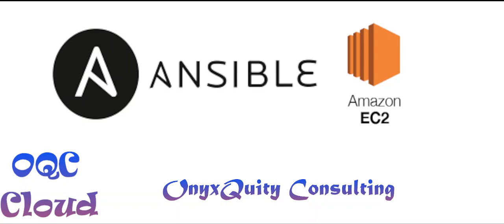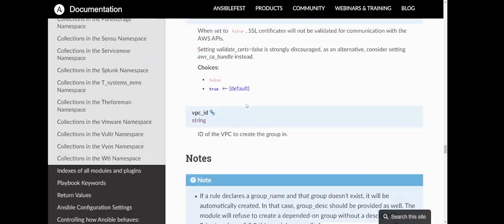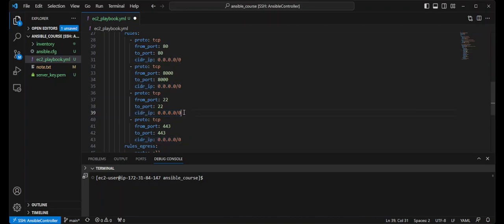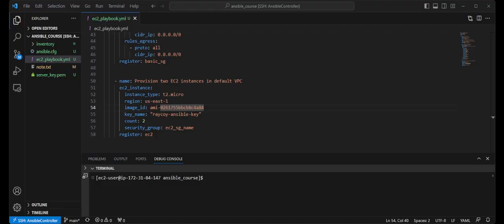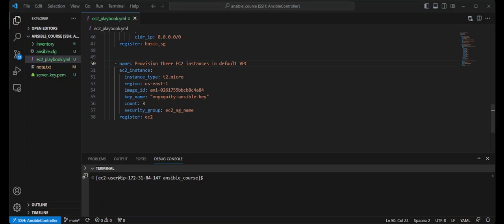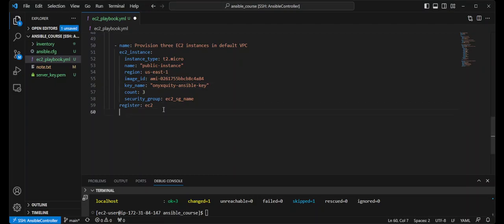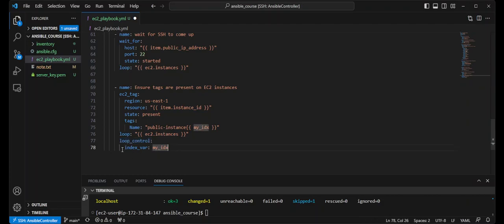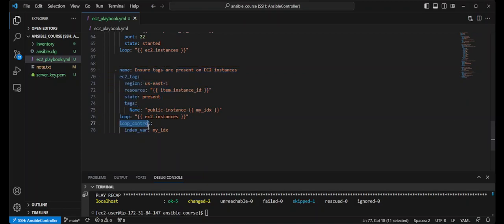Part 2 Ansible as Infrastructure as Code on AWS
Learn how to use Ansible as an infrastructure as code (IaC) tool to provision AWS infrastructure. You will use Ansible to create EC2 key pair, Security Groups and provision EC2 instances.